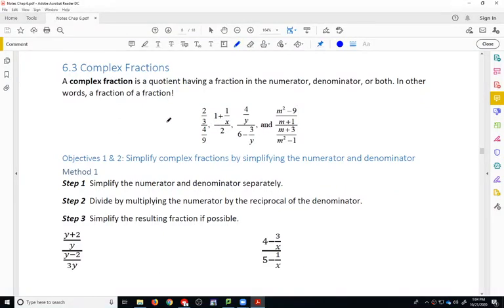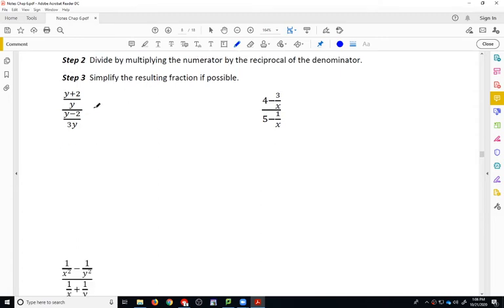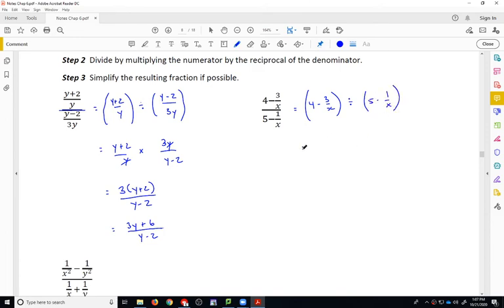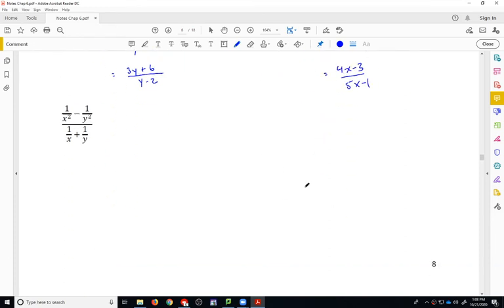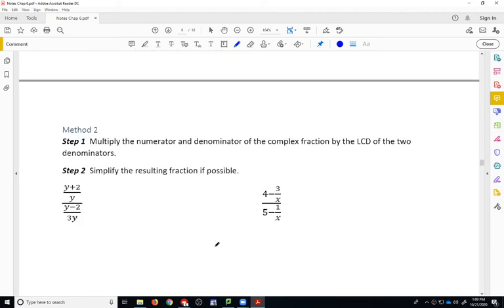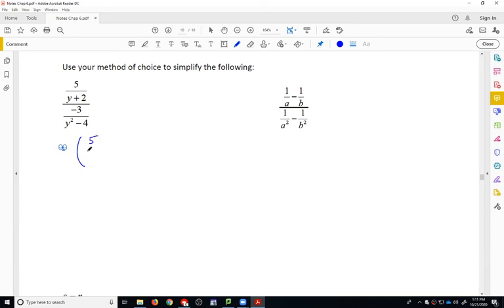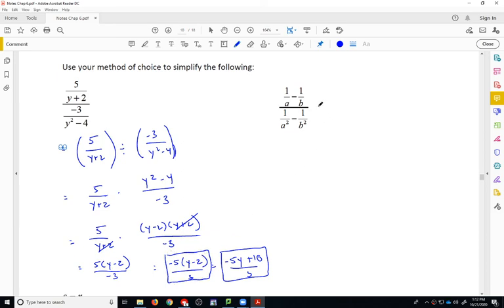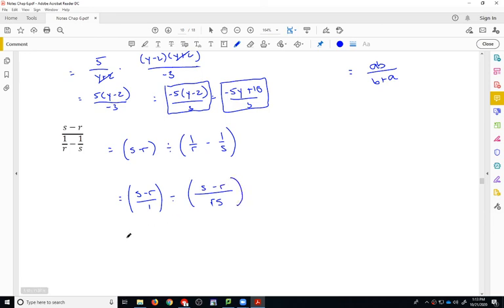6.3 Objectives 1 and 3 Simplifying Complex Fractions using the "Creation Method"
The "creation method"